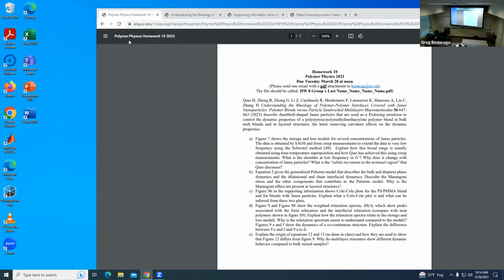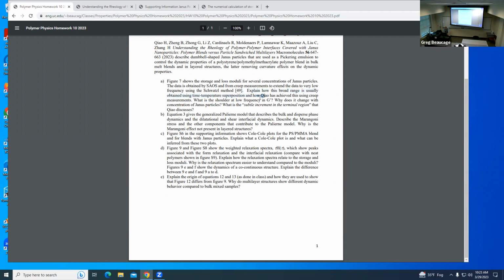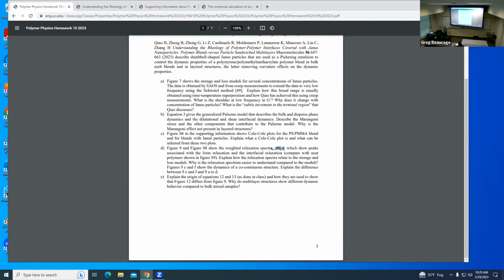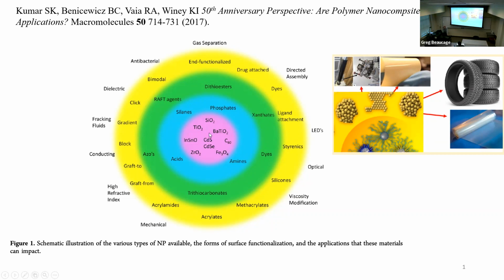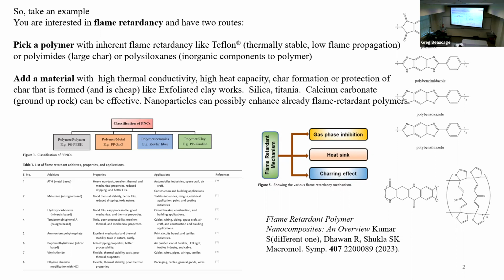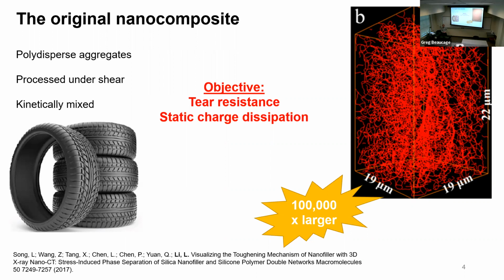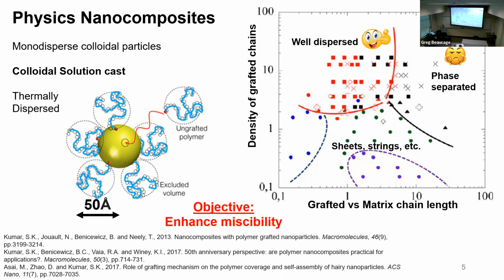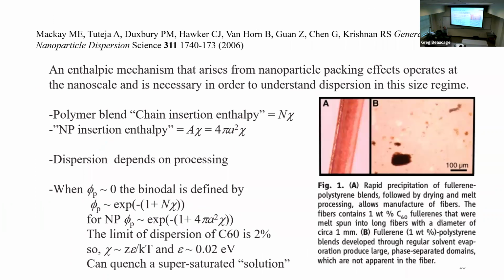GMT20230329 141248 Recording 1920x1080